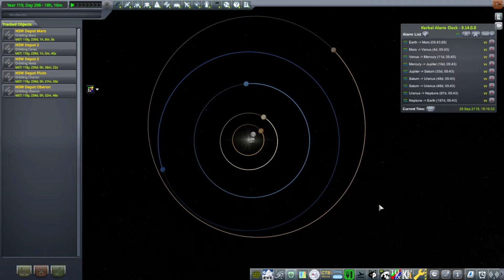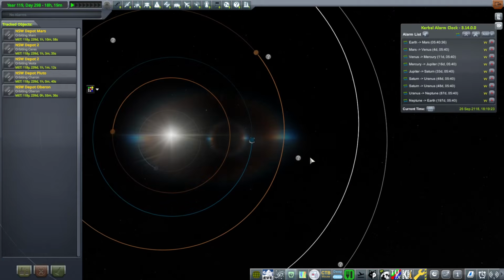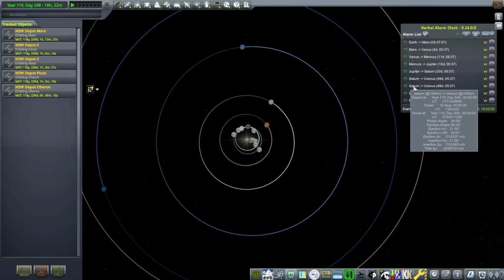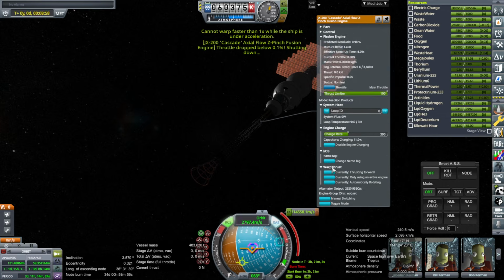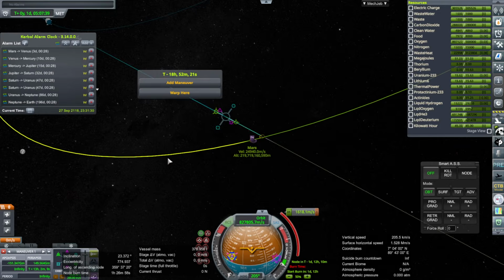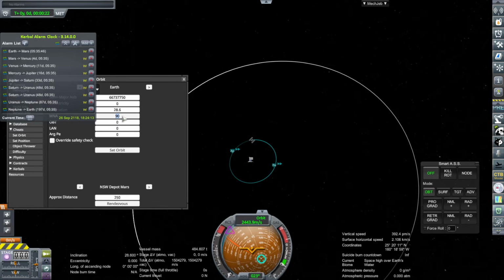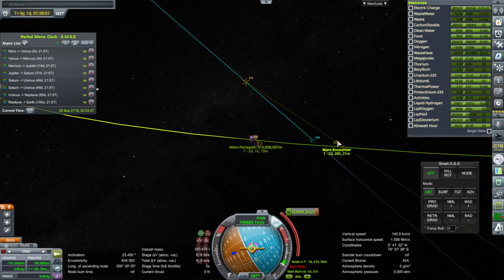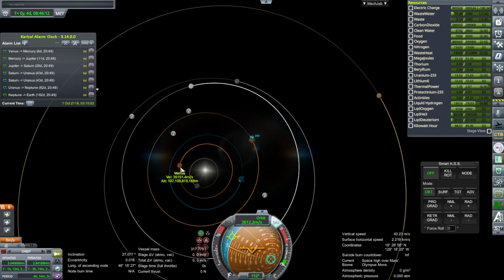Fast Solar System Transit Testing 1 (KSP/RSS 1.12)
I come up with a plan to get to each of the major planets of the solar system within an Earth year and begin testing it.